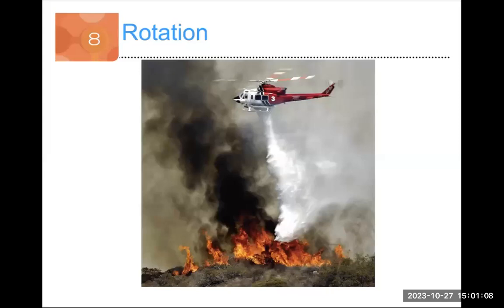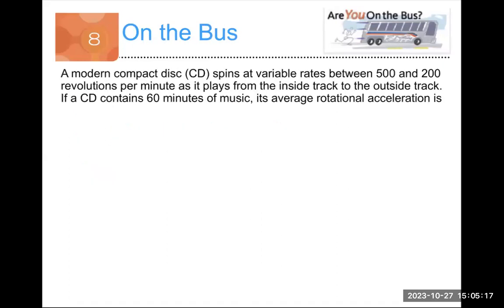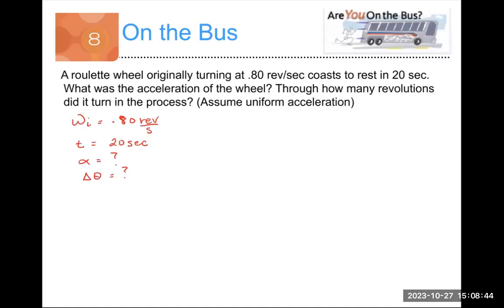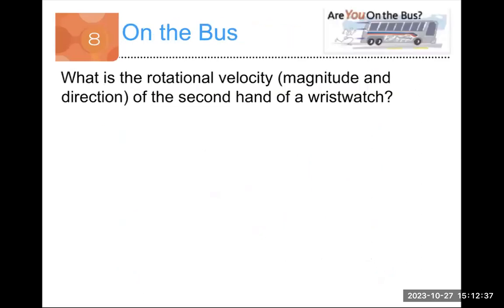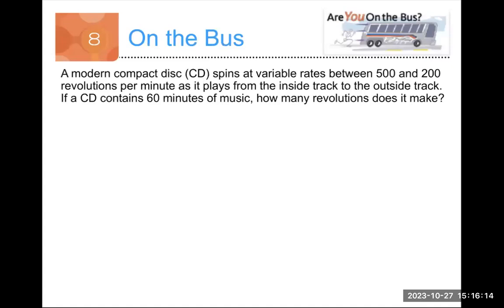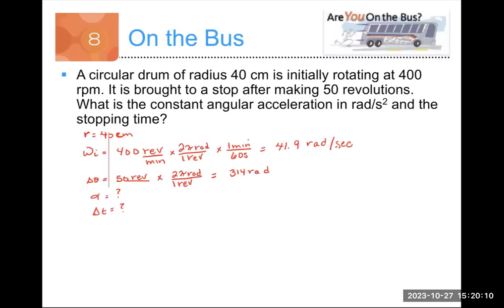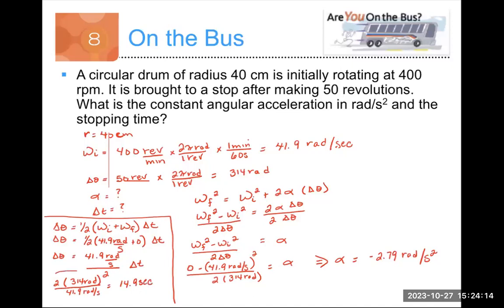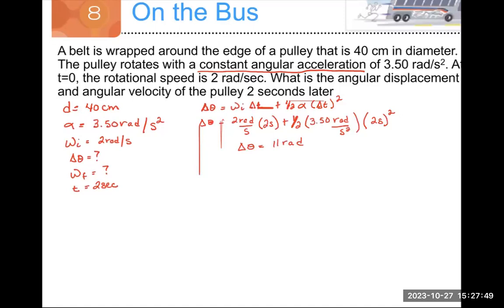PHYS 101 Ch 8 Slides 1 16